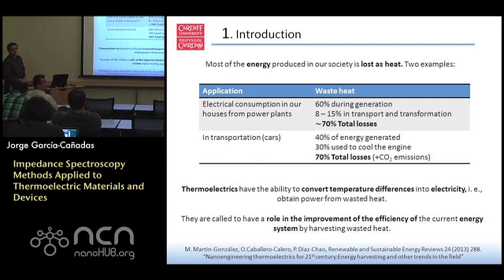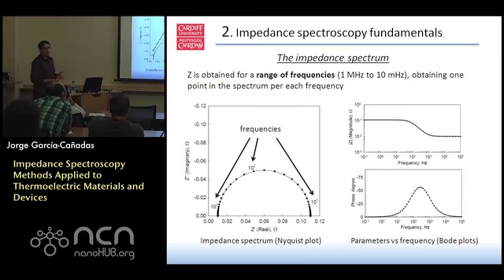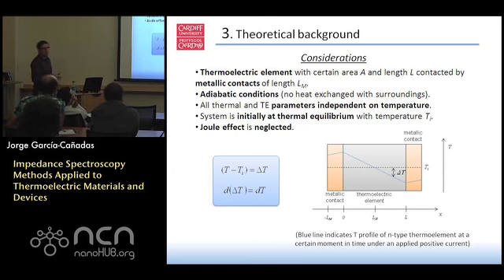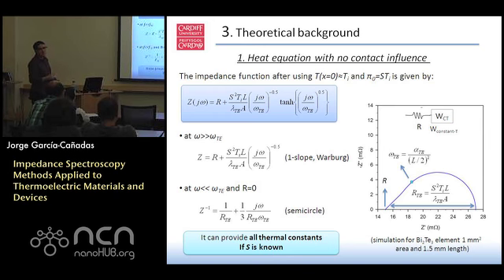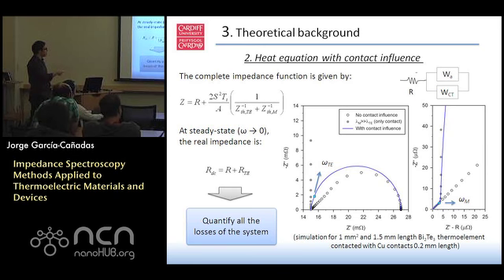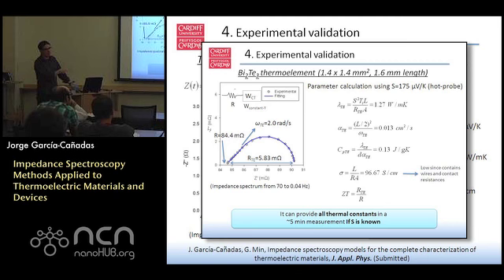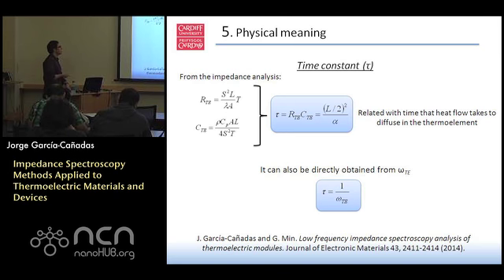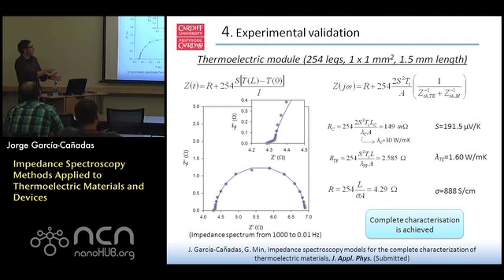Impedance Spectroscopy Methods Applied to Thermoelectric Materials and Devices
Part of NEEDS (Nano-Engineered Electronic Device Simulation Node) seminar series. More at needs.nanoHUB.org

Impedance spectroscopy is one of the most helpful techniques for the characterization of a wide range of devices (solar cells, supercapacitors, fuel cells, etc.). However, it is not extensively used in the thermoelectric field and most of existing work is mainly focused on determining the figure of merit zT. This seminar analyses the use of impedance spectroscopy as a characterization tool for thermoelectric elements and devices. The theoretical background required for the interpretation of the measurements, based on solving the heat balance equation in the frequency domain, will be presented and validated with experimental results. It will be shown that all the relevant thermoelectric parameters and thermal properties can be potentially extracted at a given temperature from the impedance spectra, i. e., the Seebeck coefficient, electrical resistivity, thermal conductivity, figure of merit (zT), specific heat, and thermal diffusivity. The simple nature of the measurements in conjunction with the advantage of obtaining all the important thermoelectric parameters opens up the possibility of establishing impedance spectroscopy as a very useful characterization method for thermoelectricity.